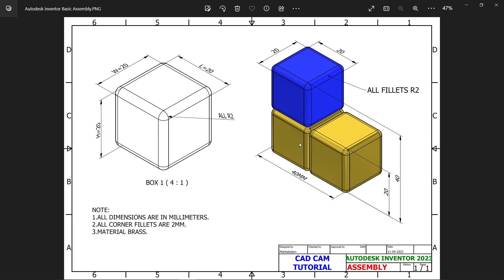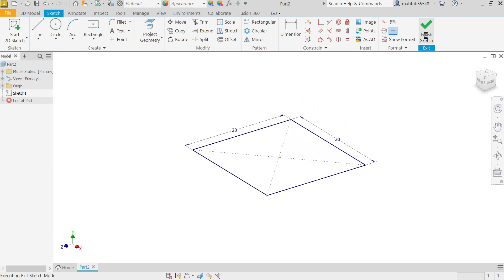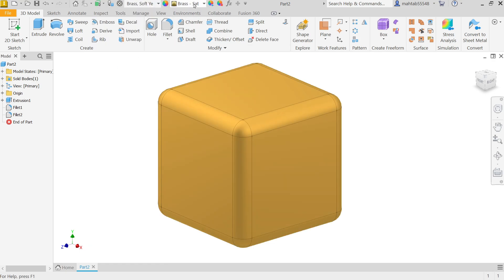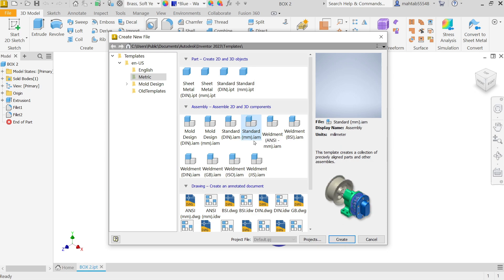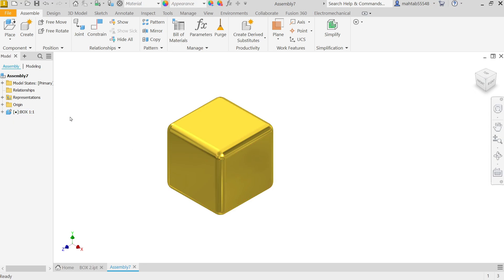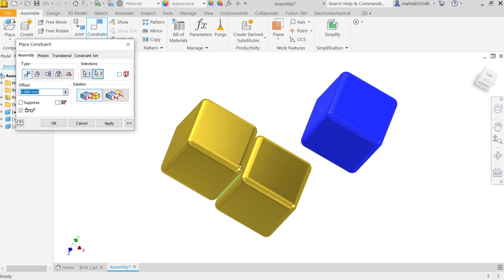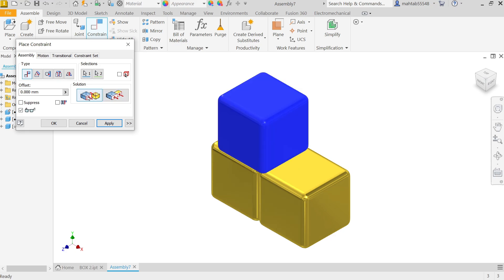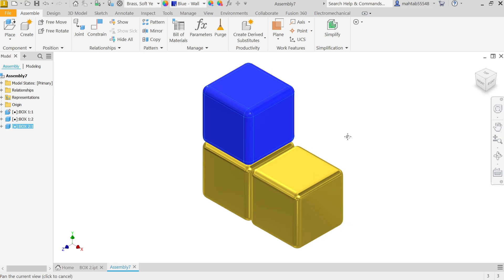Basic Assembly in Autodesk Inventor 2023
Learn Below Features in Autodesk Inventor 2023.
PARTS
1.Extruded Boss/Base
2.Fillet
3.Add Material
4.Add Appearance
ASSEMBLY
1.Insert Components in Assembly
2.Mate constrain
3.Flush Constrain